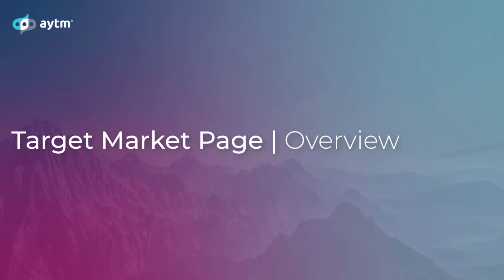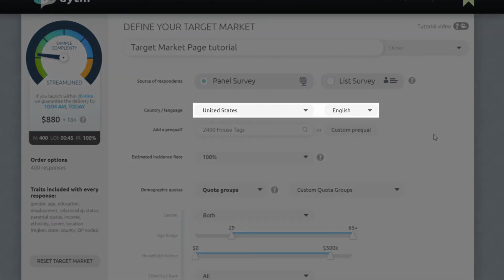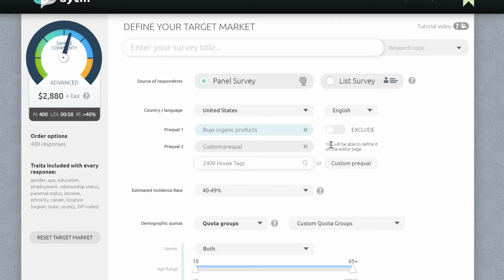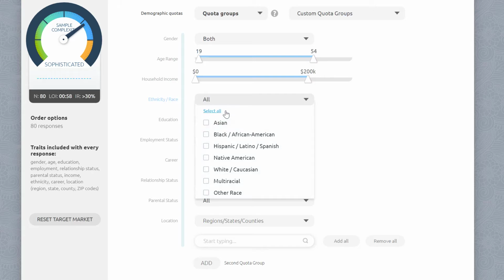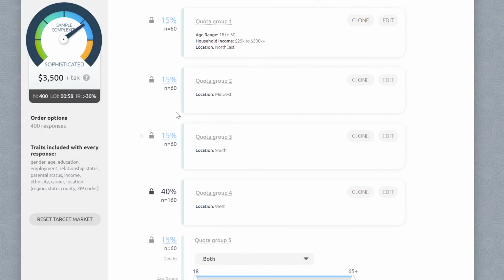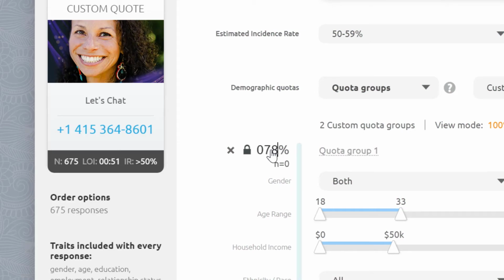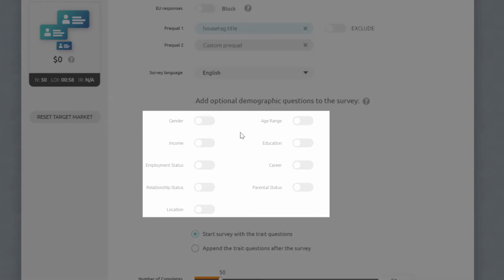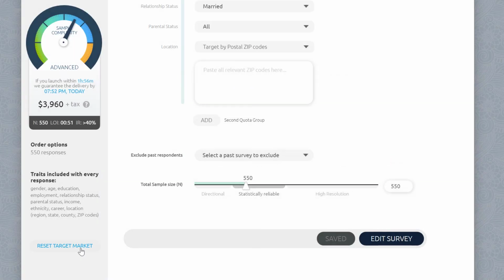aytm Target Market overview